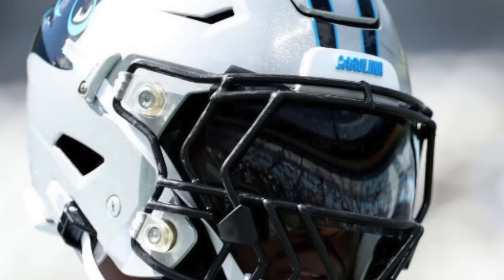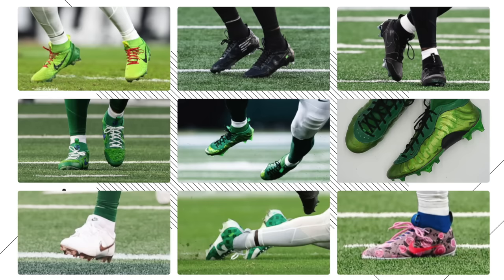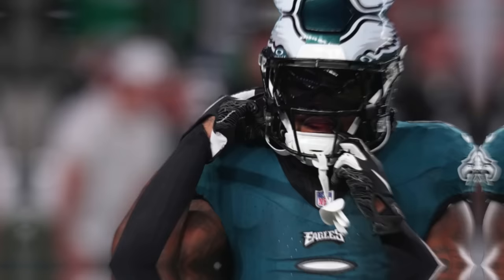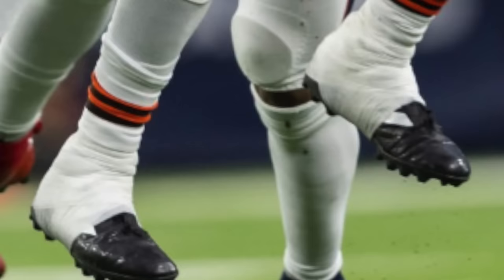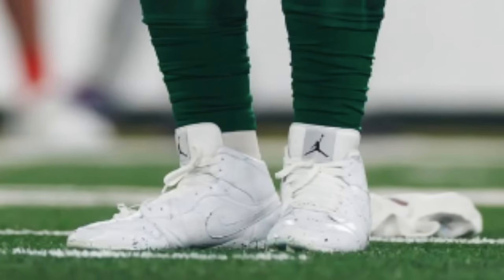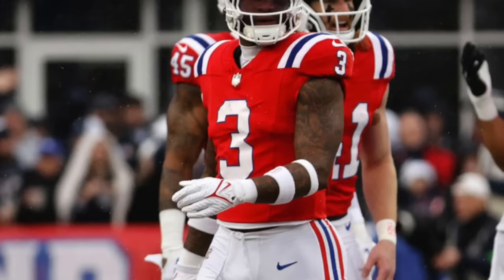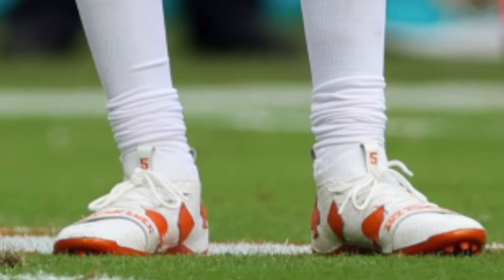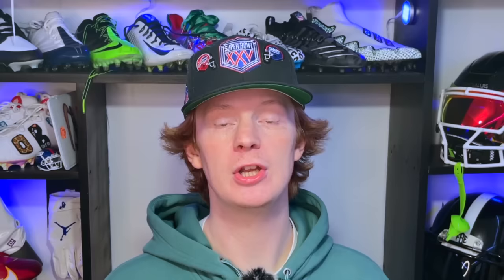Who has the Most Drip in the NFL?? NFL Drip Awards 2024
Who has the most drip in the NFL? Today we break down who has The Best Glove Game, Cleat Heat, Hemet Set Up and the Drippiest player at each position (plus a runner up).

🎵 Track Info:

Title: Flexy
Artist: Land of Fire
Genre: Hip Hop & Rap
Mood: Calm